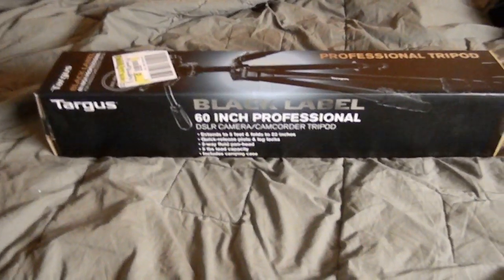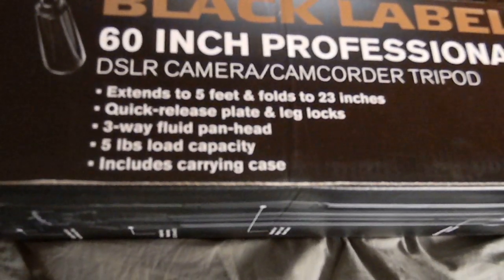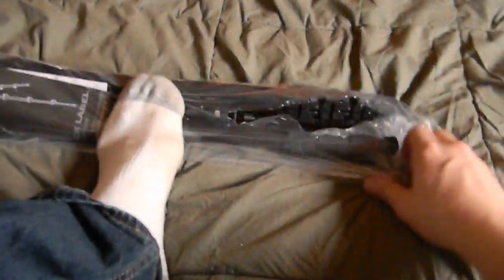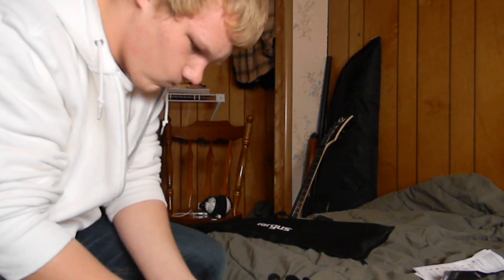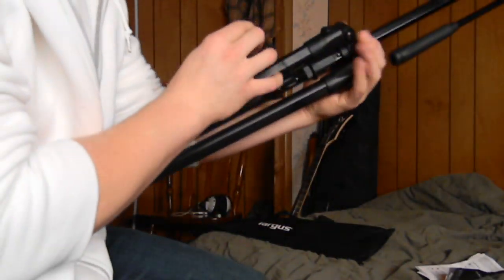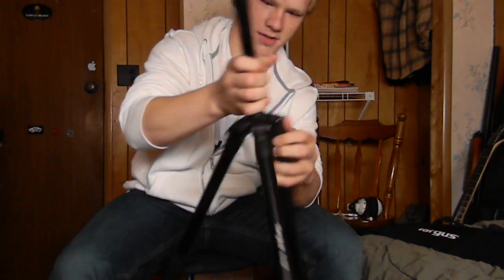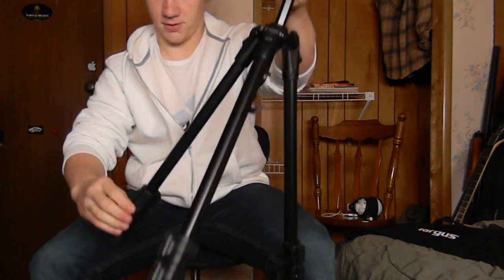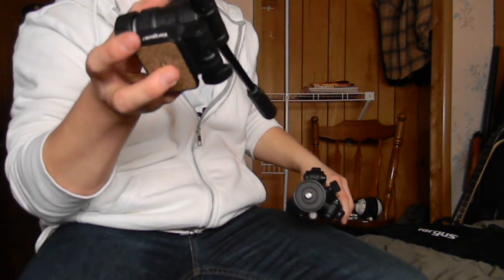Targus Black Label 60 inch Tripod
This is my new tripod i will be using to film my videos.
thanks
-patilla